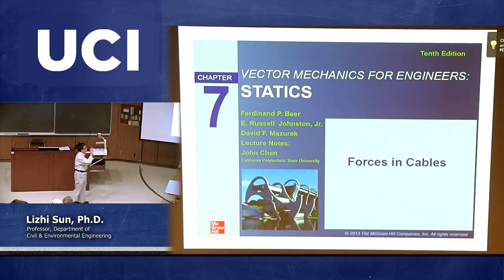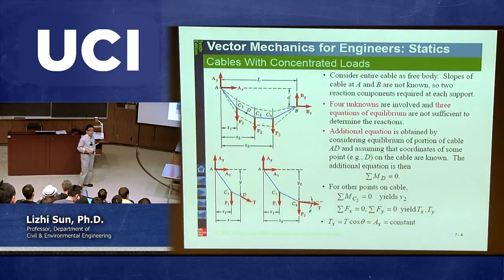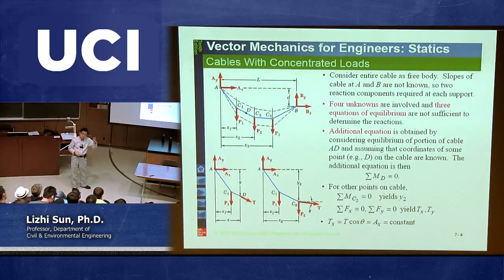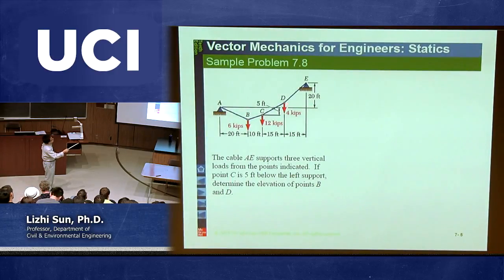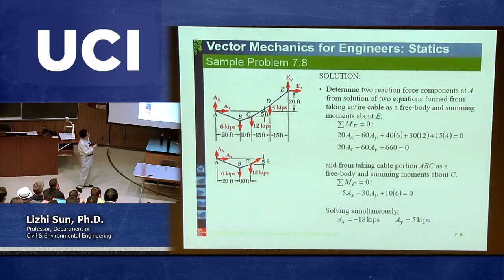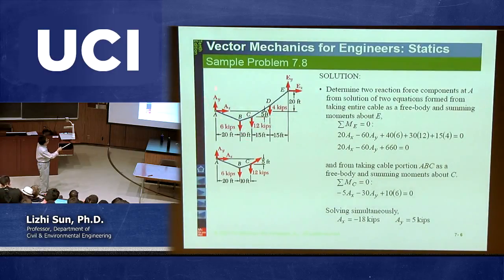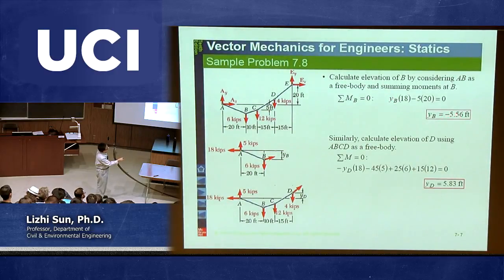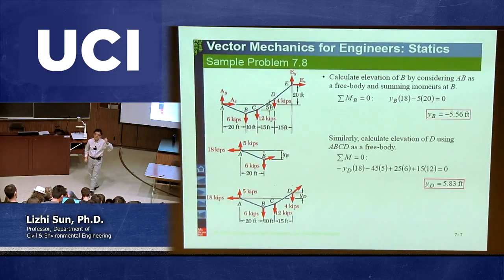CEEMAE30-Ch7-Pt5 (Lec 17.2 7/29)